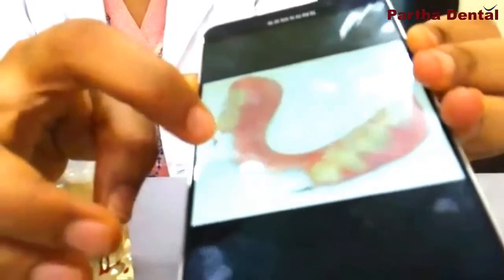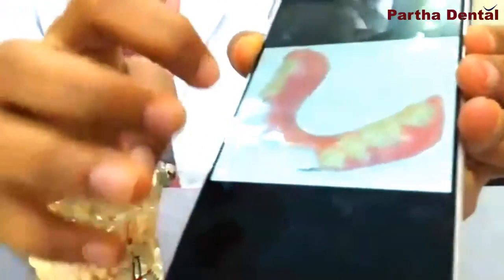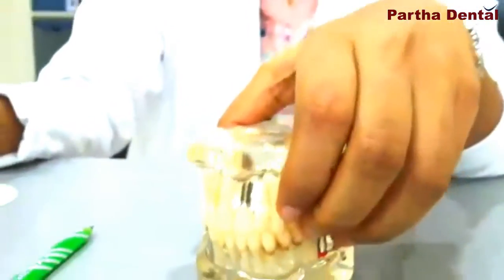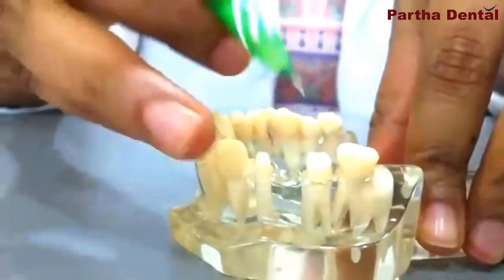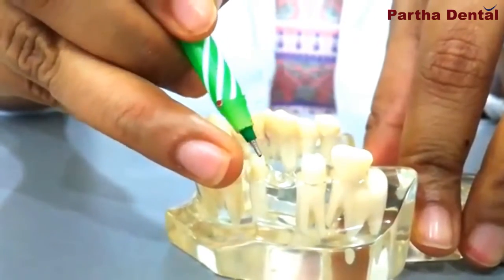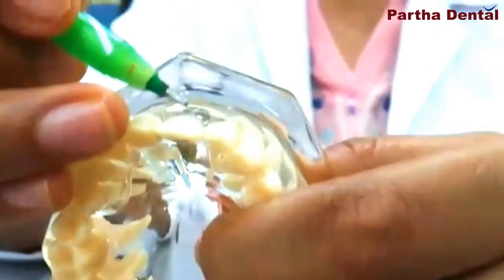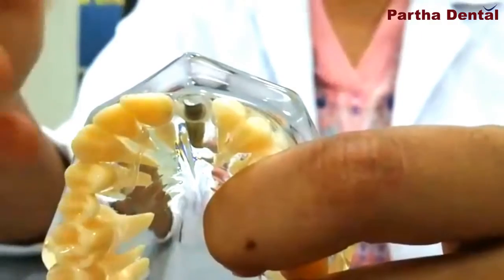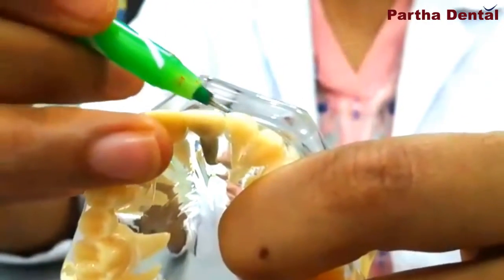Awareness video about implants by Dr.Ashwini II Partha Dental II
A dental embed is a careful part that interfaces with the bone of the jaw or skull to help a dental prosthesis, for example, a crown, connect, denture, facial prosthesis or to go about as an orthodontic stay